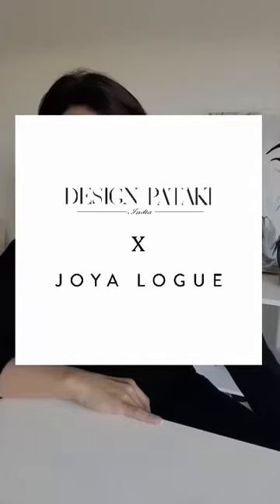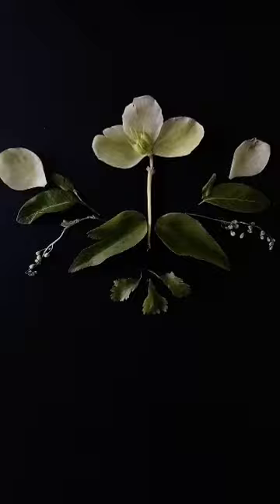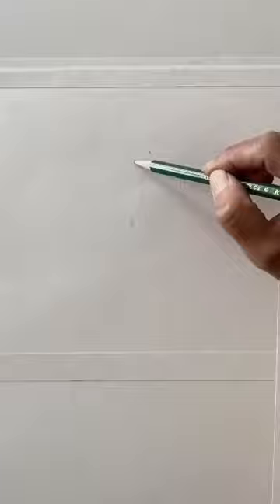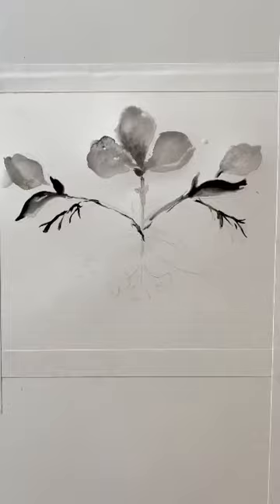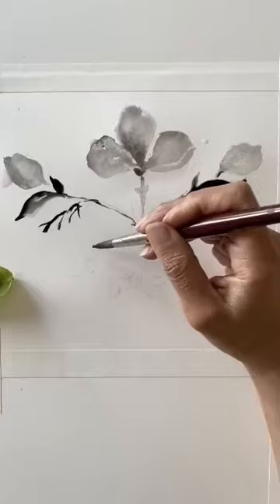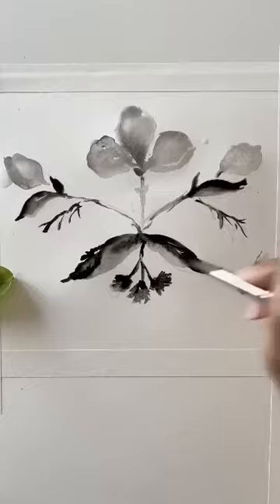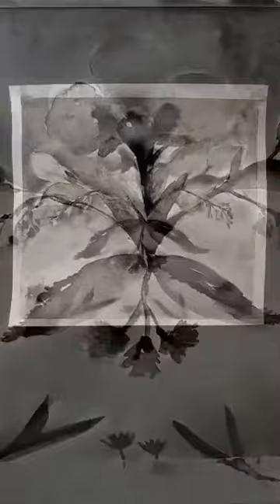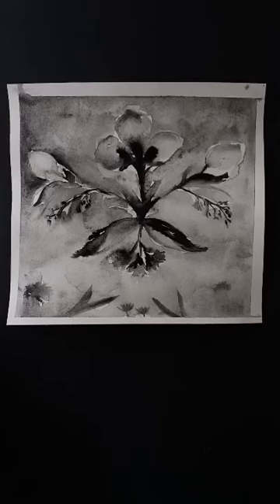Digital Design Week, 2020 - Watercolour workshop with U.S. based artist Joya Mukerjee Logue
Reinterpreting Flowers - Join artist Joya Mukerjee Logue in a watercolour workshop inspired by historical botanical motifs.

Materials needed -
1. Inspiration from nature
2. Sketch pencil, kneaded eraser
3. Watercolor paper
4. Watercolor paint /pigment
5. Watercolor brush
6. Palette for mixing or adding water to pigment
7. Paper towel
8. Masking tape